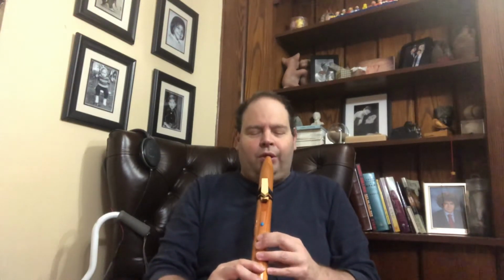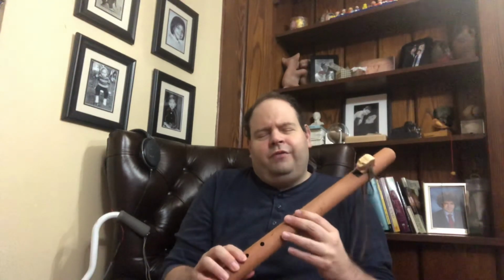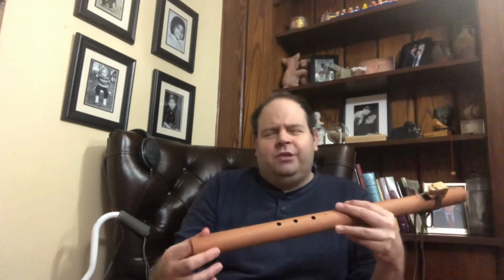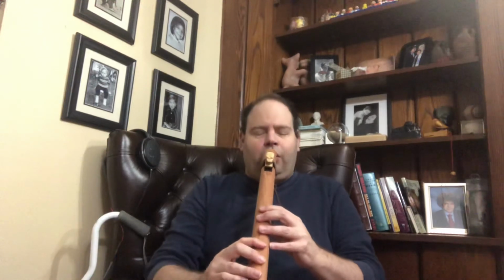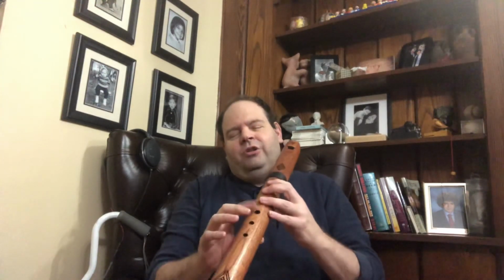Mindfulness through music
In this video, we explore mindfulness through music and sound. We all should be mindful of those things that are around us. How do  things taste? What is the flavor of the food in your mouth, the texture as you chew and the smell of the food? When you see a Rock that is interesting, what does it look like? What does it feel like? How heavy is it?

All these things are also part of the sound experience. What does it sound like to you? What images do the sounds evoke in your mind? Do you enjoy music that is calm or music that is exciting and how does that make you feel?

I am using seven Native American or Native American style flutes in this video that are from different makers are made with different wood and are either thicker or thinner and each flute has its own unique voice. How do they affect you when you listen?

All the flutes are in a minor pentatonic scale and I will play the same little song with each flute. While I am not an expert player; the intention here is to allow you to experience different sounds and let the music affect you however you choose to engage. While filming this video, it is very cold in my house and outside it is very rainy and dreary and that affects the flutes. I did my best to try to play in a consistent fashion. My apologies for any squeaks that may have come from the instruments. In addition, our video was interrupted twice towards the end but I cannot edit it out so please excuse the interruptions. Thank you for your time.